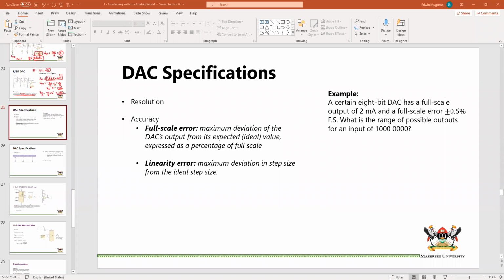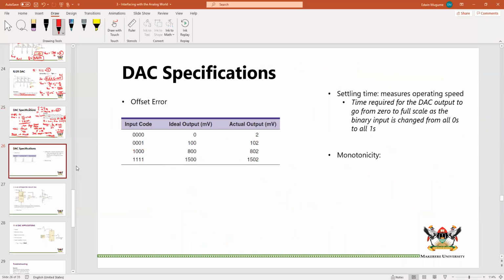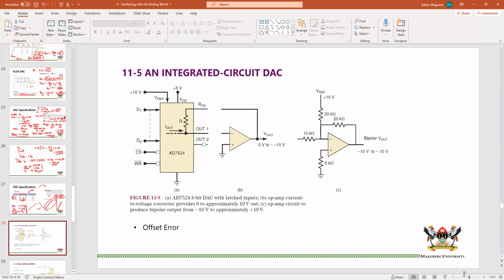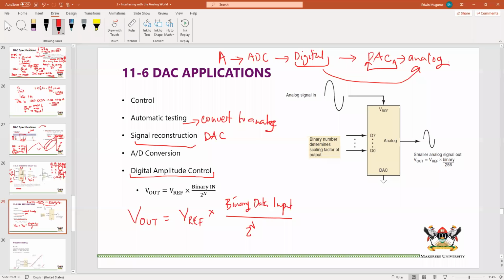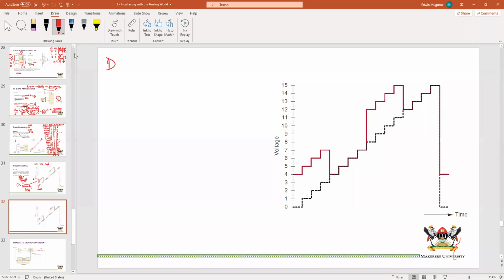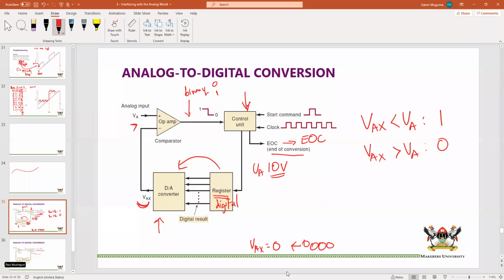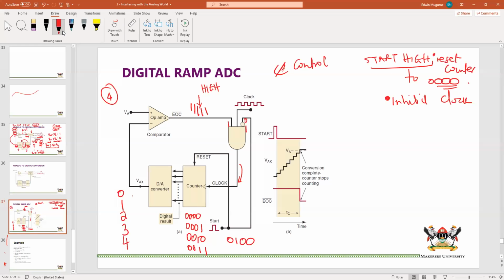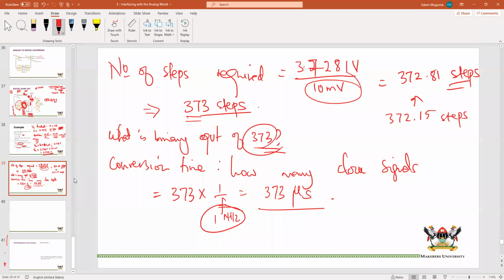ELE3103:Applied Digital Electronics - Lecture 8 by Dr. Edwin Mugume